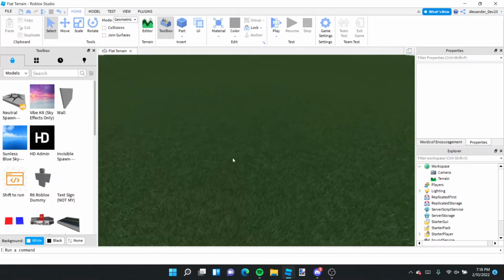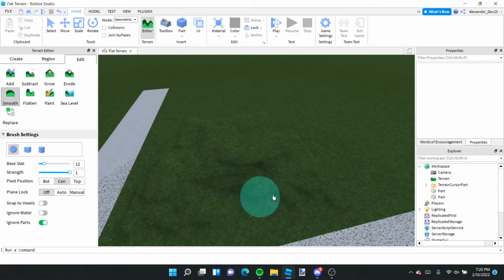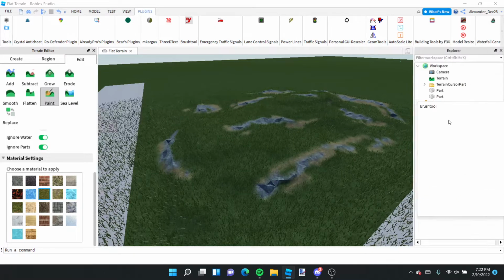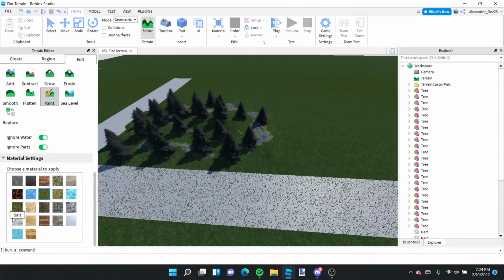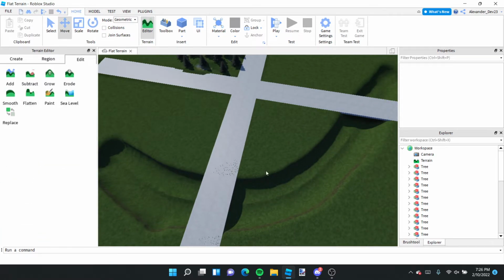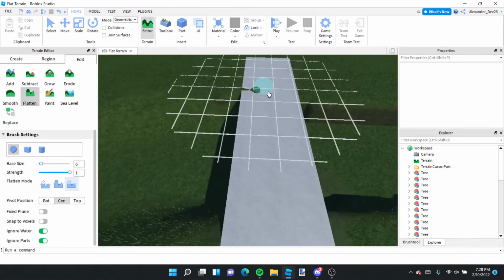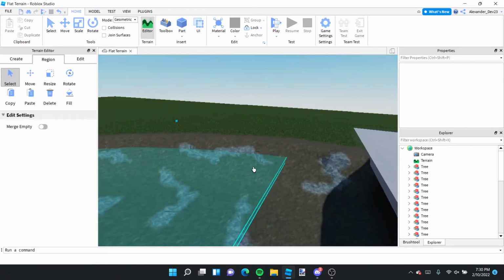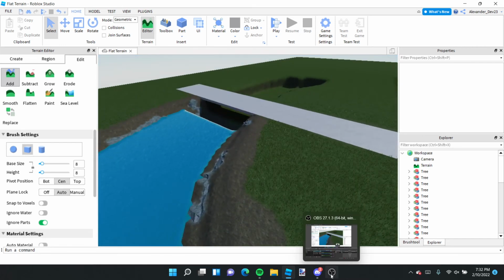Roblox Terrain Basics | Rock Productions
in this video i will be showing you how to get the most realistic and simplest terrain in your game.

TimeStamps
Hills: 0:45
Remove Grass From Roads:  5:52
River: 7:10